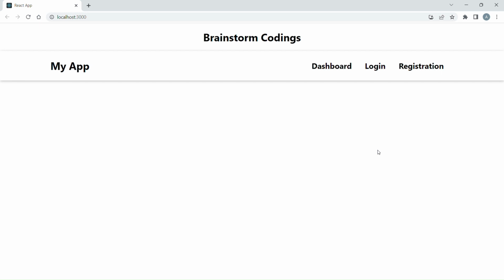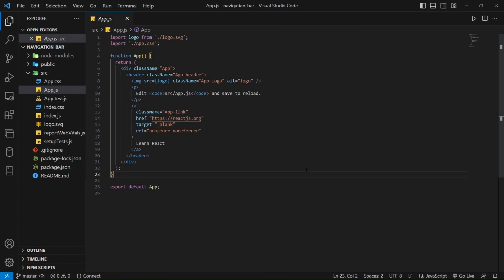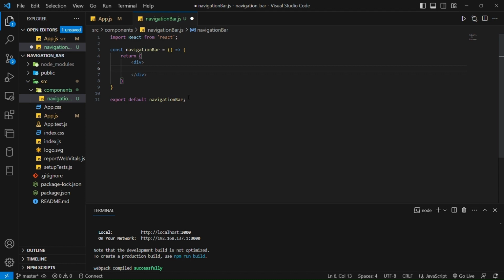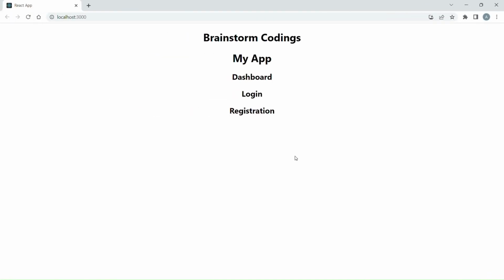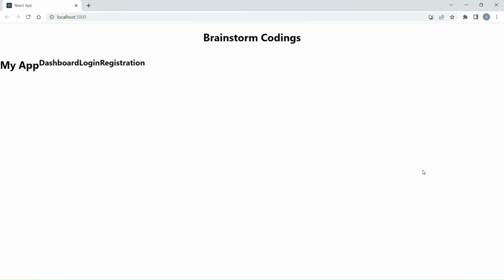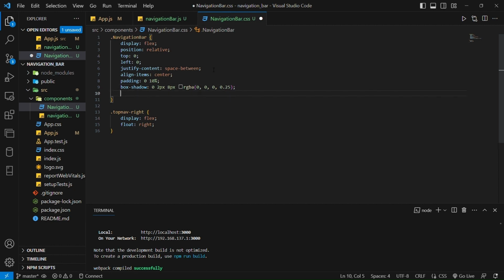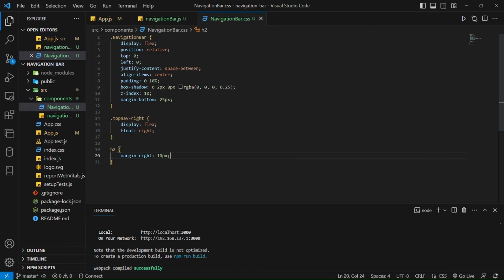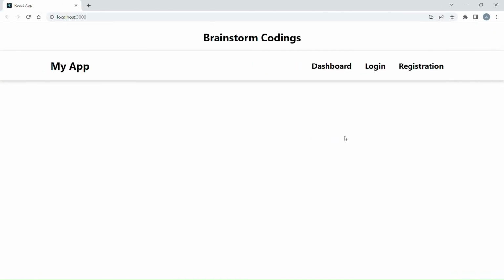Create a Navigation Bar using React in 13 mins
In this video, I have shown how to create a navigation bar using React.js.